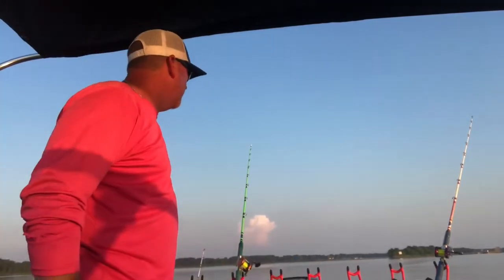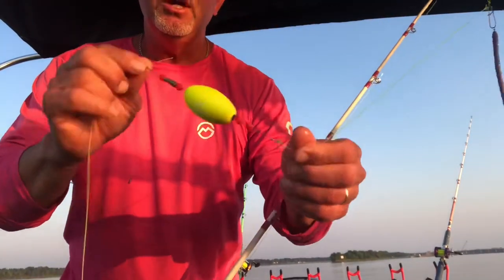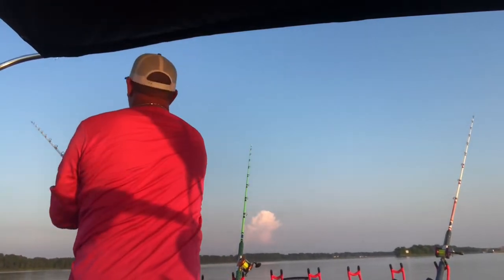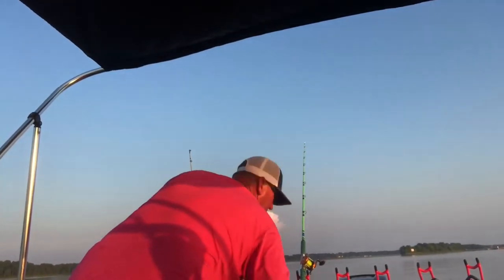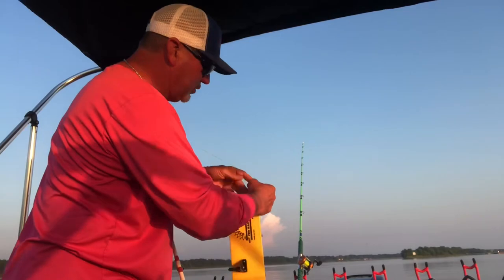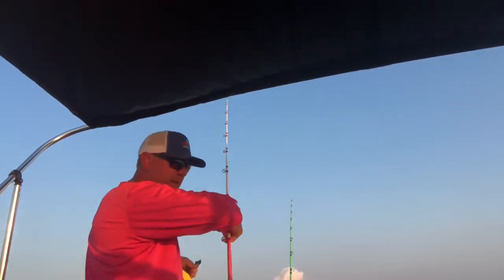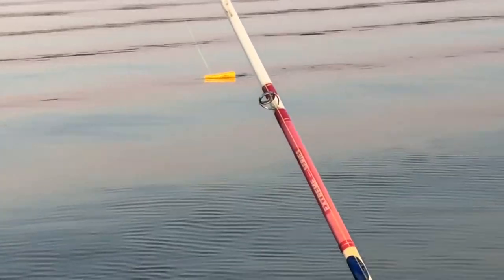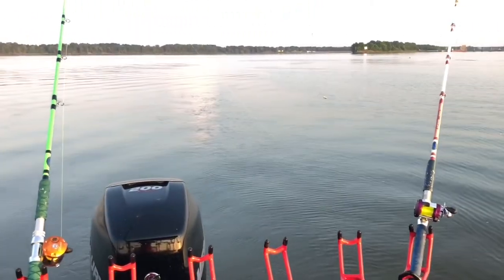How to use Planer Boards with Stacey Gaston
Off Shore Planer Boards